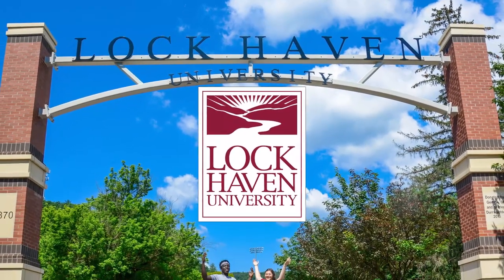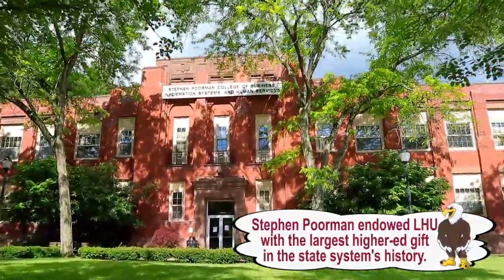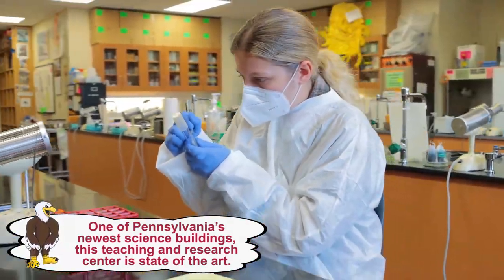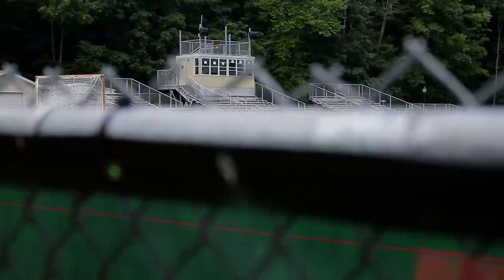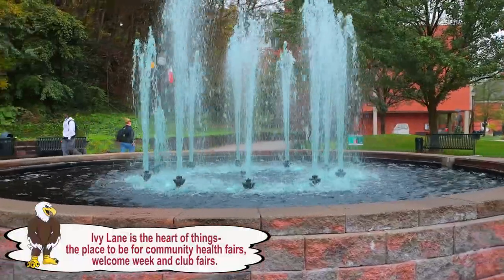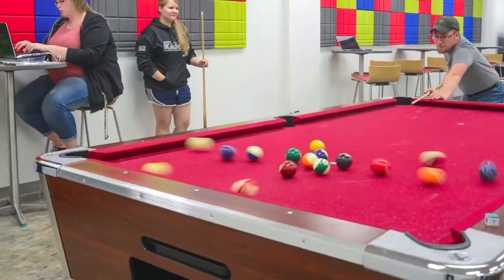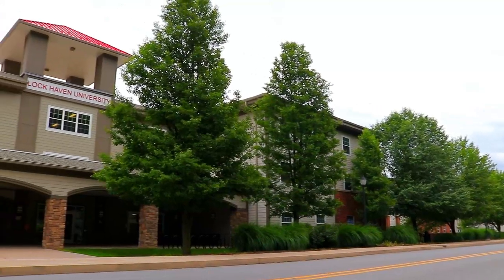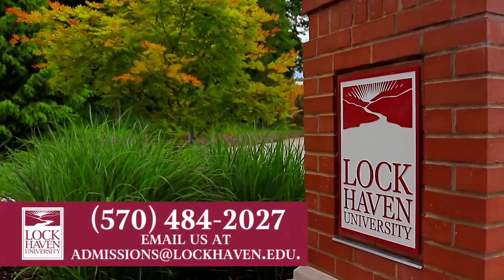LHU Virtual Tour Oct 2021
Take a tour of Lock Haven University!